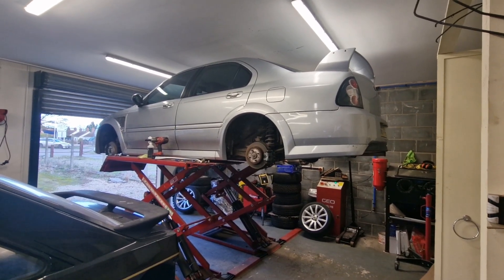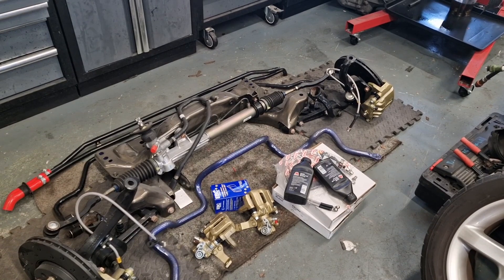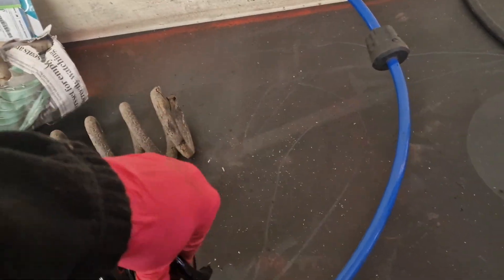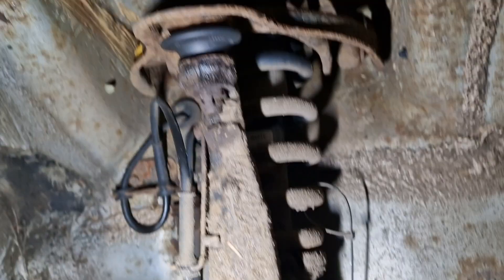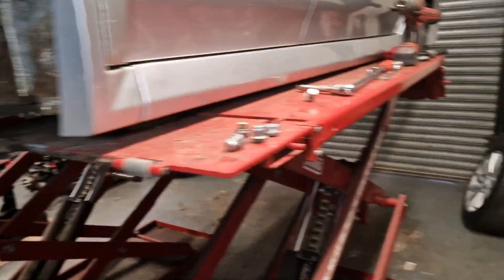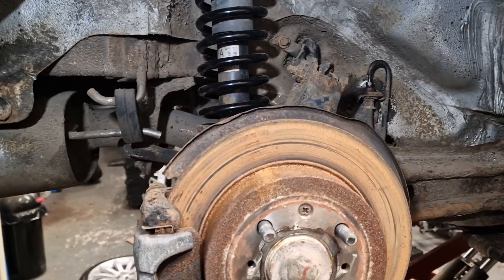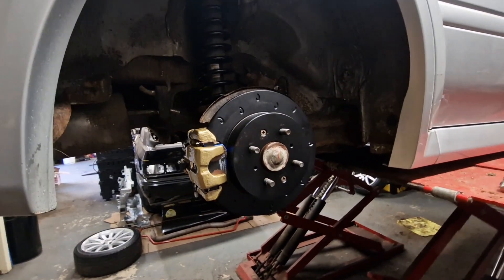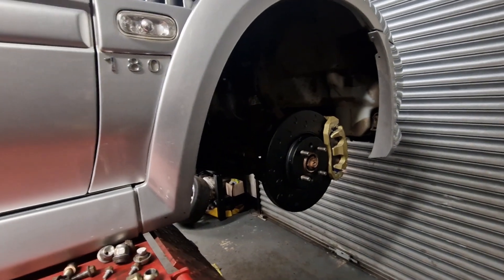MGZS 180 - Honda Brake Upgrade & Motobuild Lowering Springs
On this episode I am replacing the braking system and suspension springs on my zs180 that I'm going to be using on track days.

I don't go into too much detail on removing and refitting as I've already done videos on this so check them out.

the brake upgrade I've gone for is honda accord type r twin pot front callipers, you will need a set of renault grand scenic 1.5dci front disc that require a little bit of machining, I cover this in the video. the rears are standard 180 calipers that have been refurbished.
discs are from mtec and are c hook and coated.
HEL braided lines and EBC Blue Stuff pads.

the lowering springs are from motobuild which I got from ebay.